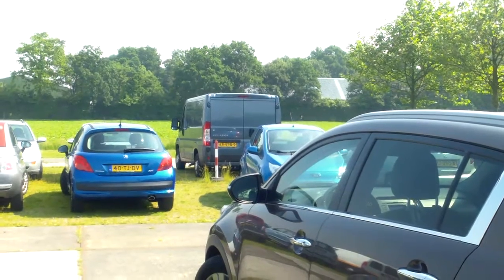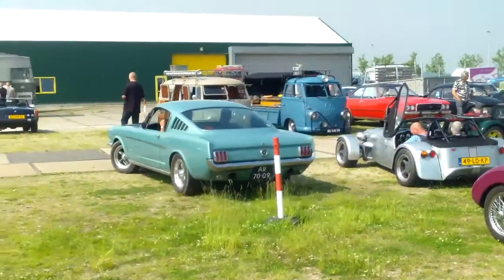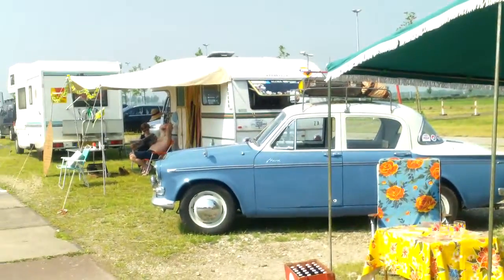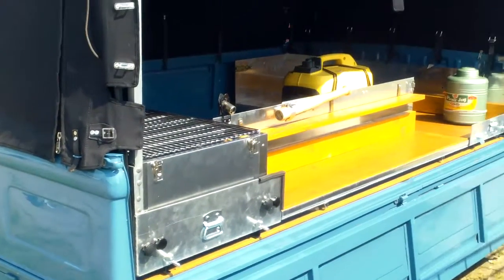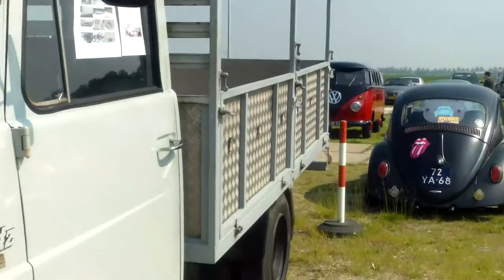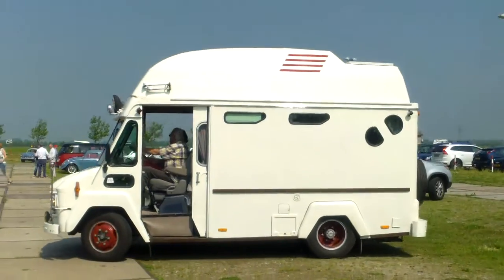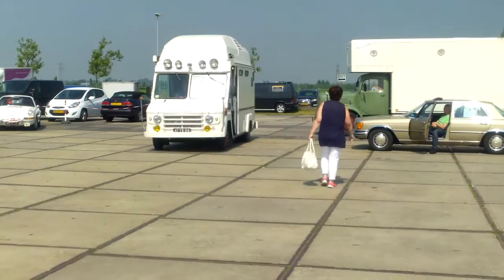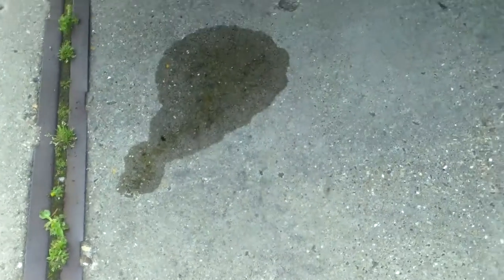old Dodge + huge broadcast RV truck , oldtimershow nieuw vennep 2016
Lotsof old and classic vehicles at this classic show or swap meet in Nieuw vennep , close to Amstewrdam , the Netherlands.